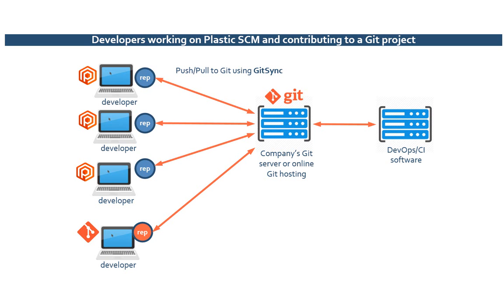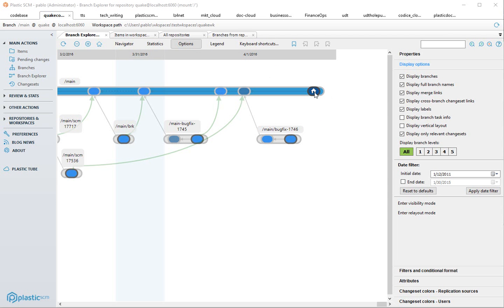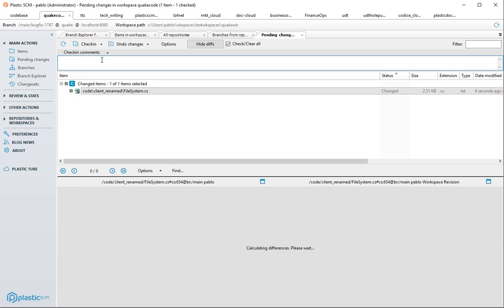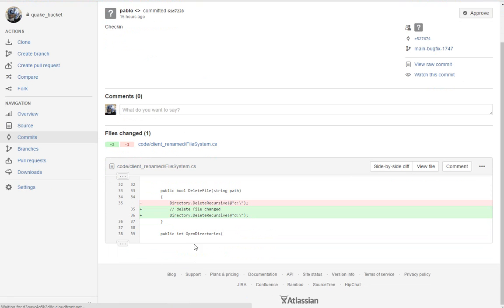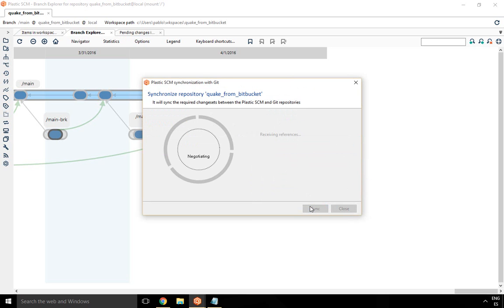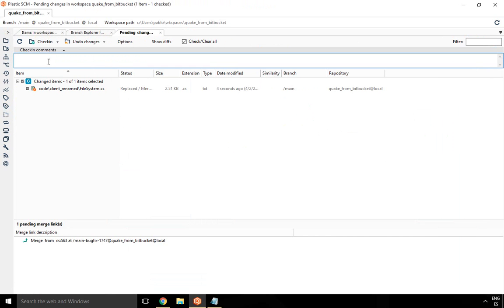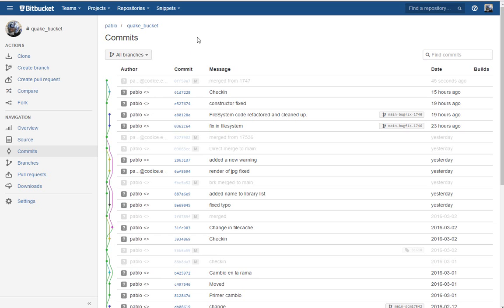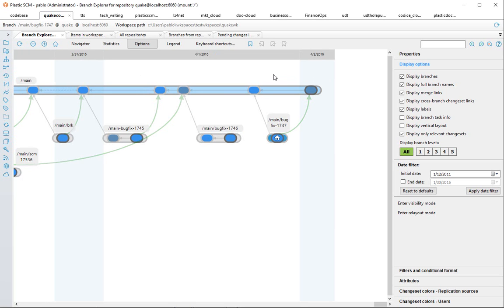How to contribute to a Git project using Plastic SCM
It is possible to use Plastic SCM locally while the rest of the team is on Git.

This is very helpful when a phased transition is required, or if simply only part of the team want need to get advantage of Plastic SCM while still delivering to a central Git repo.

GitSync is the underlying technology that enables Plastic to natively speak the Git network protocol. From the Git side, there won't be any difference between a Plastic client and a regular Git one.

The screencast shows how two developers use Plastic to share changes, branches and merges using Git